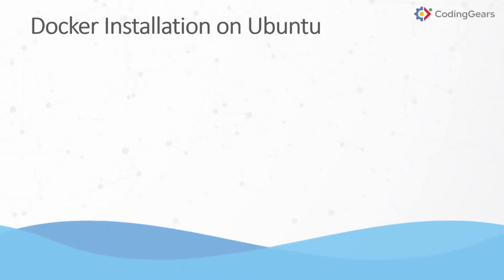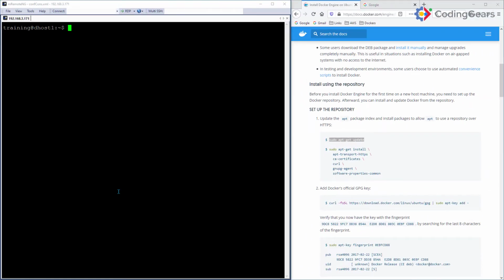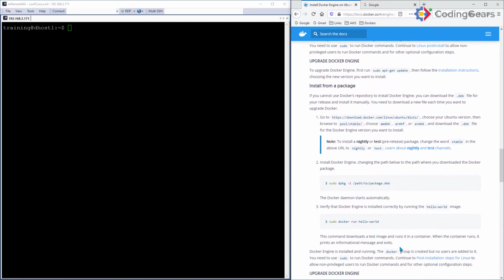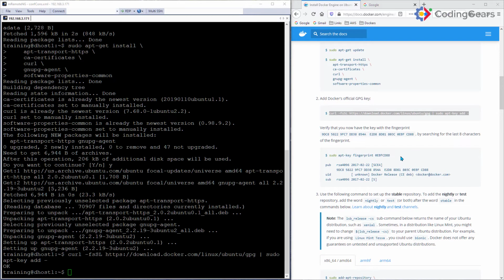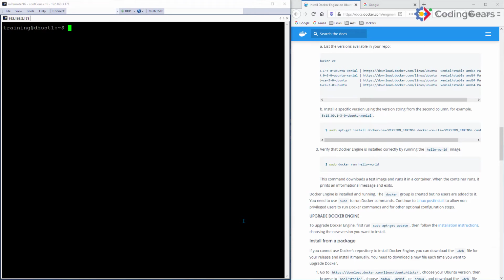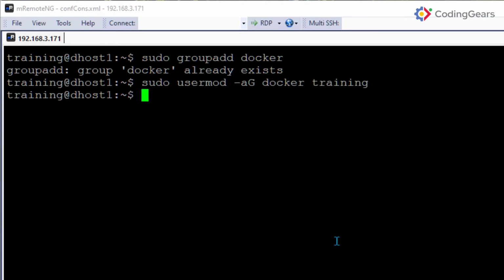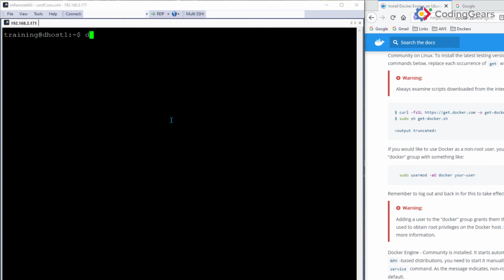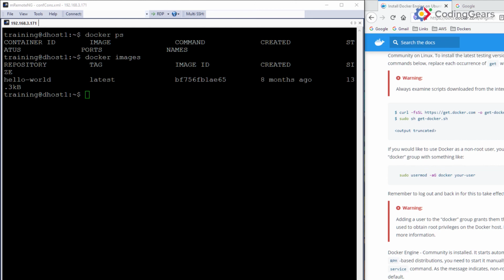Docker CE installation on Ubuntu 20.04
Year-round access to all courses at a discounted price...